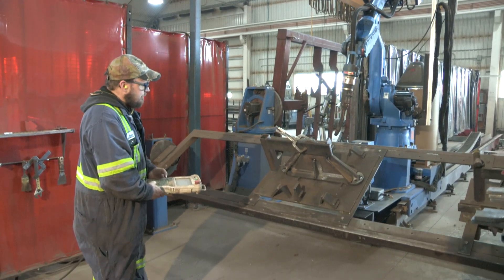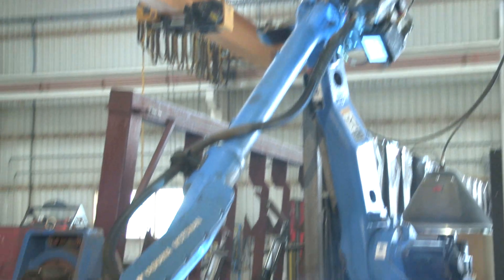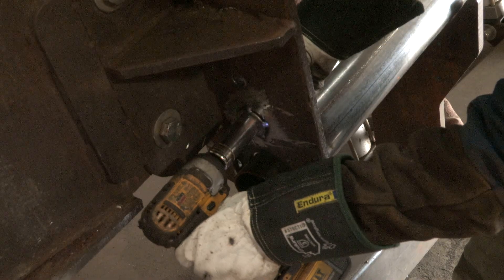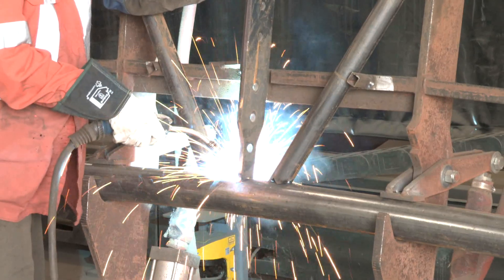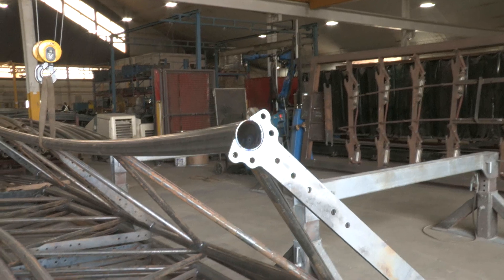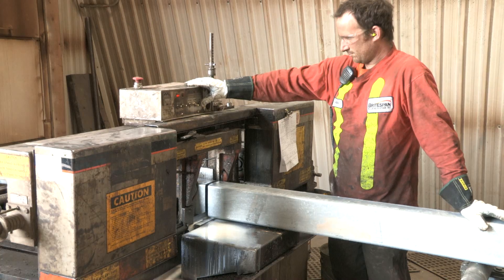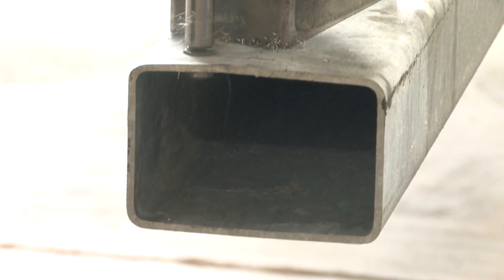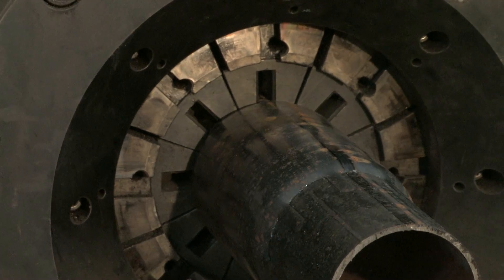Virtual tour of Britespan's manufacturing facilities: HSS, band saw and swaging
Tour our manufacturing facility, where we show you how we fabricate our trusses and components. In this video, we show you how we produce our hollow structural steel, use our band saw and swaging machine.